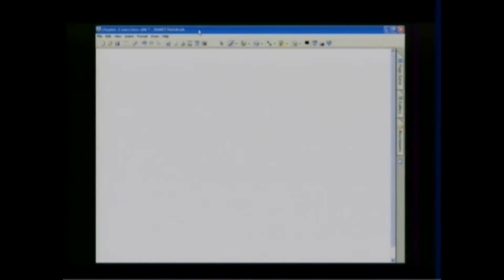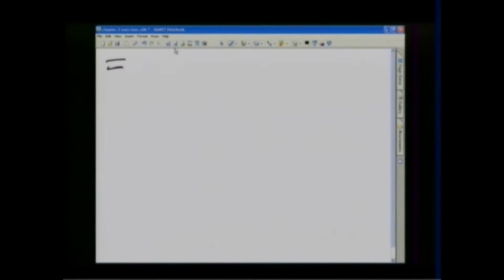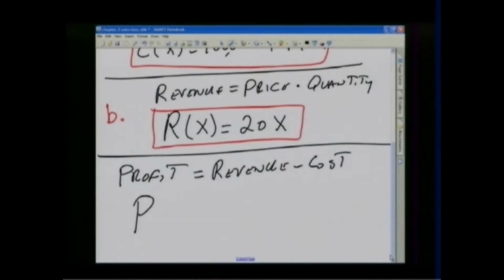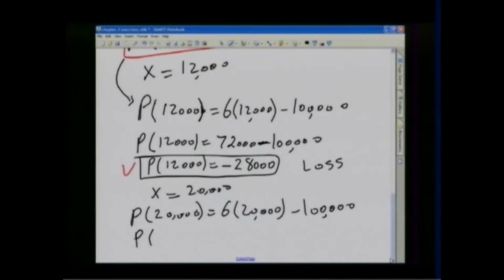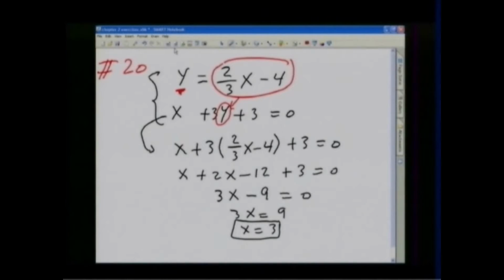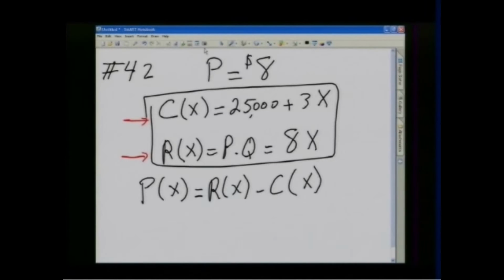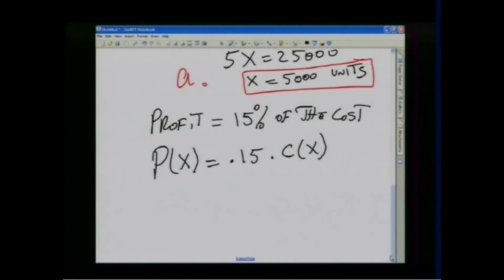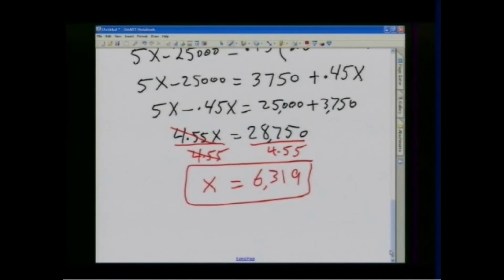ECON 2070 - Exercise 2.5